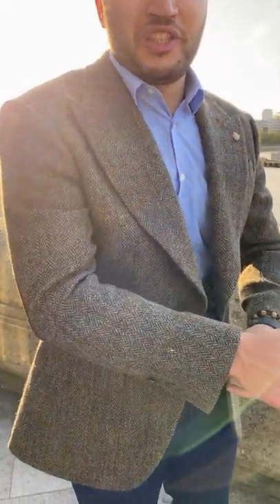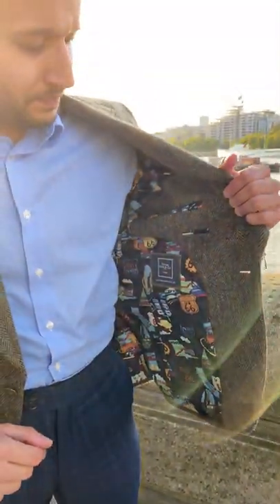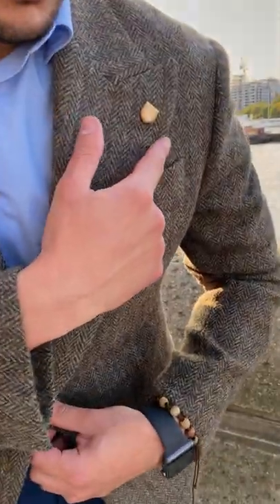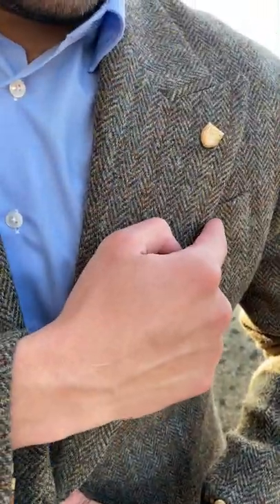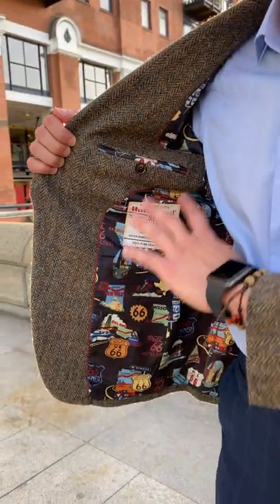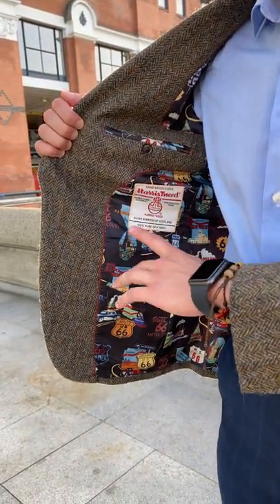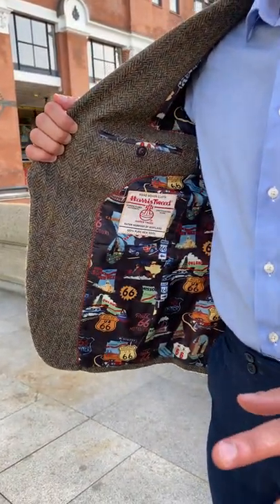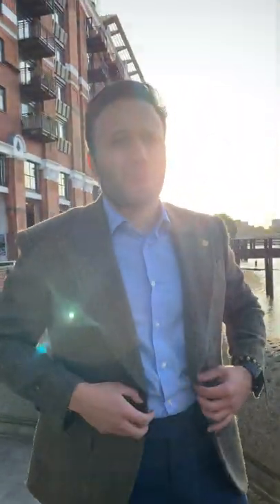Know What You're Wearing: Classic Brown Herringbone Harris Tweed Jacket - by SS&Co.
Knowledge is Power! Know what you're wearing any time you wear our exclusive SS&Co. Classic Brown Herringbone Harris Tweed Jacket.

Visit us at: 23 Austin Friars, City of London, EC2N 2QP, UK.

Simon Sons & Co.
Bespoke. Made simple.